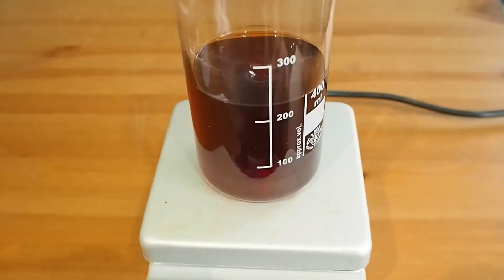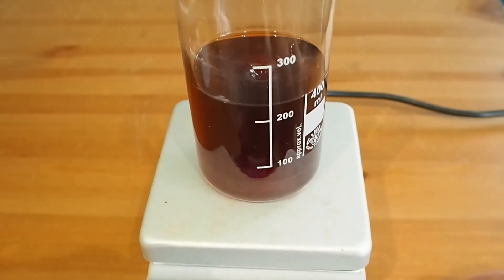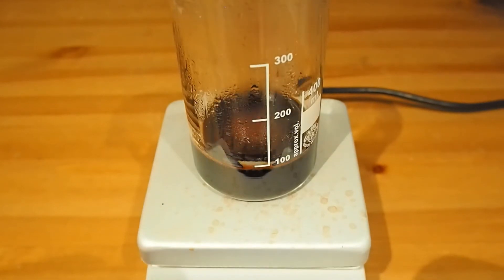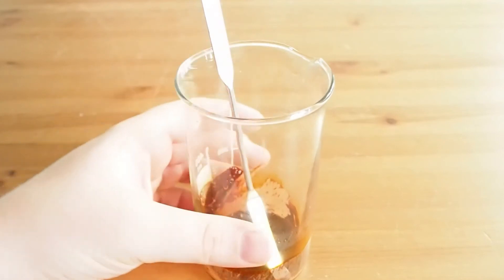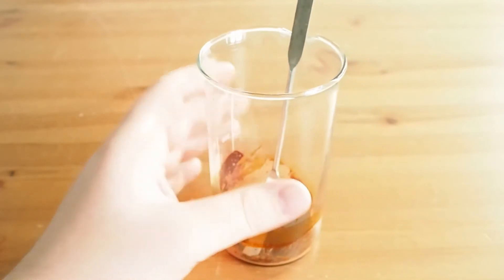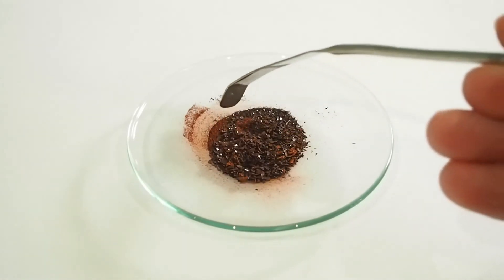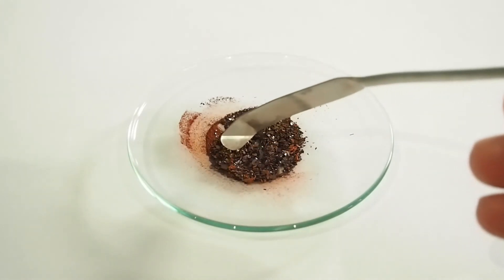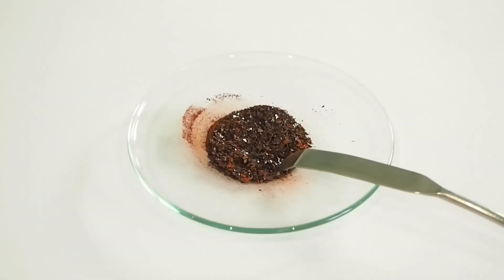Making Iron (III) Acetate - Ferric Acetate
We explore how to make iron acetate using a acetic acid and iron oxide (rust). This is an example of chemistry that can be done easily at home. Unfortunately, I lost some footage of the reaction which involved soaking some rusty tools and nails in 20% acetic acid for 2-3 months.

If you want to follow along with this experiment, you will need:
some rusty iron,
acetic acid/vinegar,
water,
filter paper/kitchen roll/coffee filter,
and some plastic cups or lab beakers to collect solutions and filter into.

This continues our exploration of iron chemistry at home. There is also a video on preparing iron oxide and preparing iron sulfate

Title: Making Iron (III) Acetate - Ferric Acetate
0:00 Introduction
1:14 Reducing Volume
2:29 Dry Product
2:47 Final Product
3:38 Outro